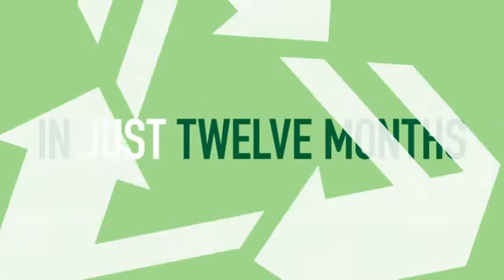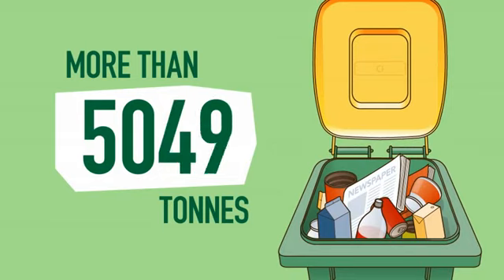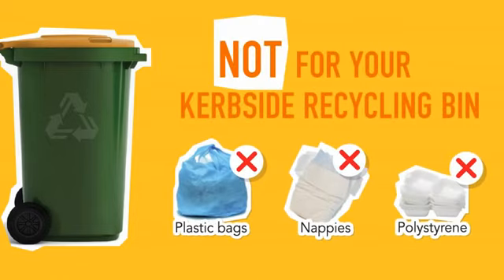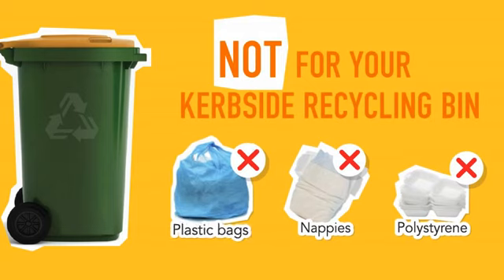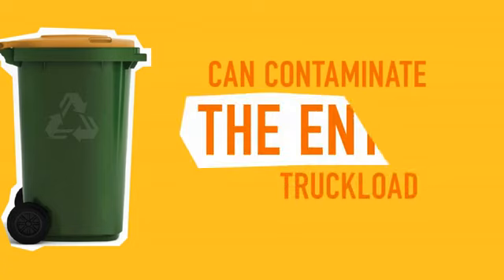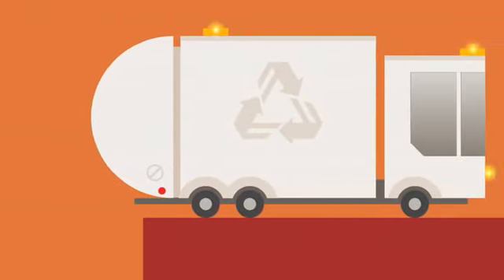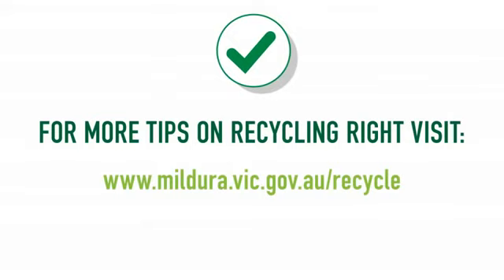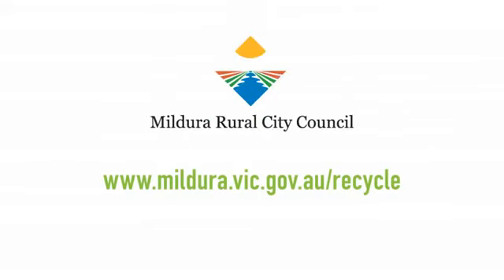Kerbside Recycling - Get it right!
Learn how to recycle right using Mildura Rural City Council's kerbside recycling service.